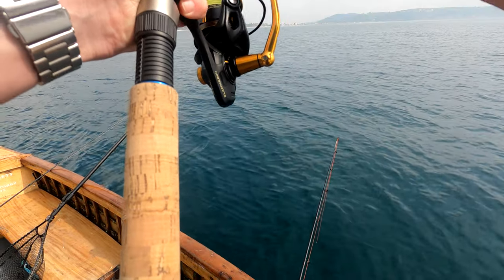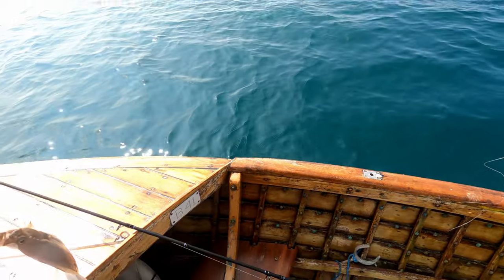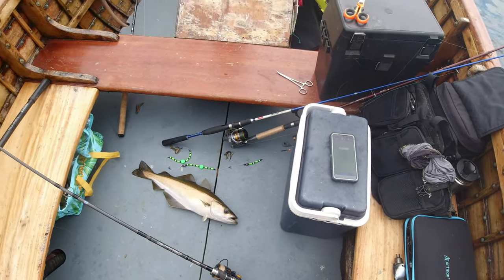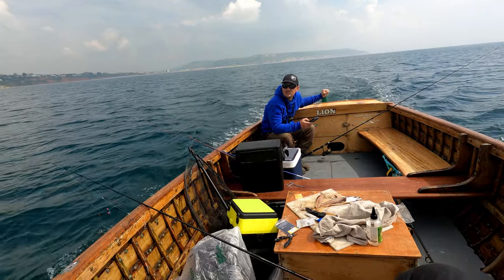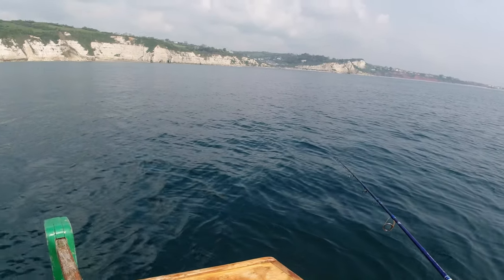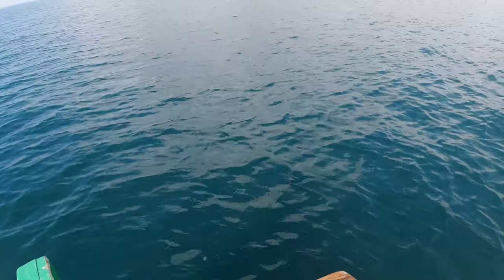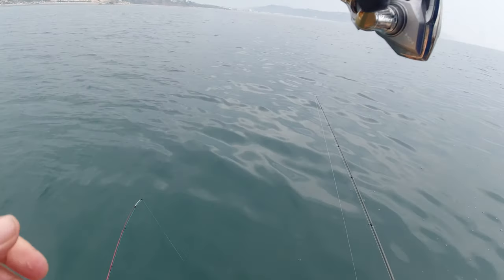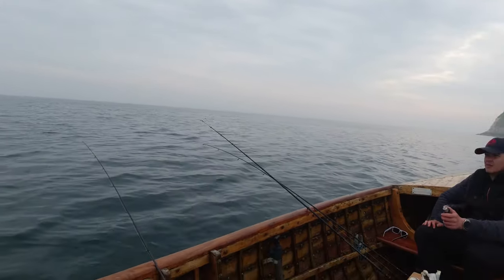Sea Fishing From A Small Wooden Boat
In this episode, we hired one of the self-drive fishing boats and took to the sea for a bit of multispecies fishing at Beer in Devon.

We both had a great day fishing with a number of species caught.